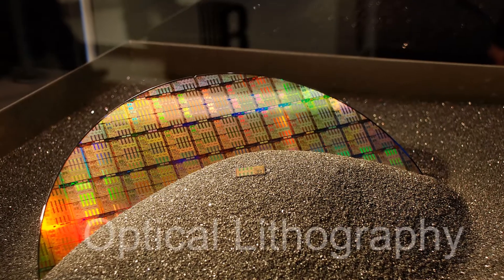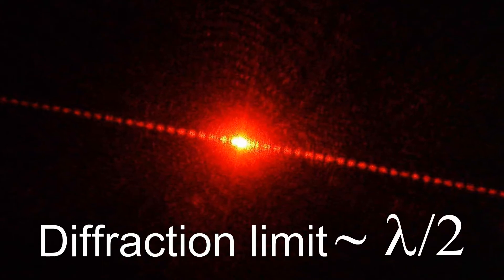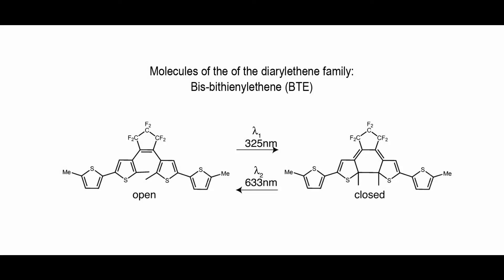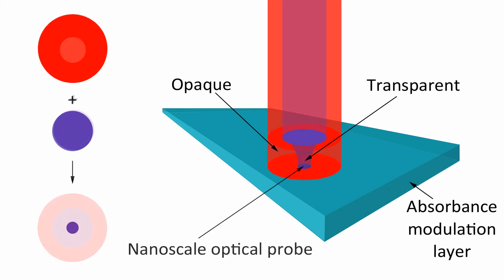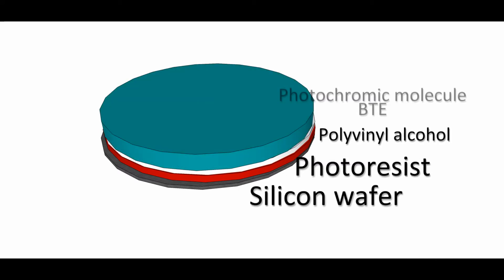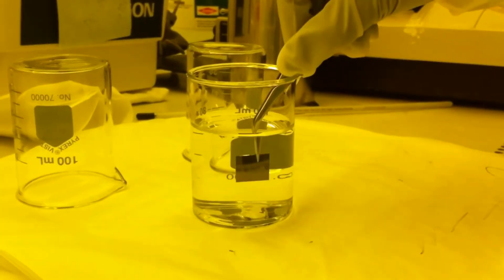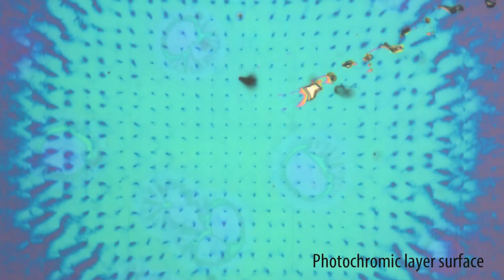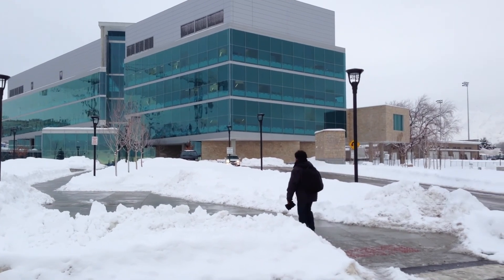Absorbance Modulation Optical Lithography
Laboratory for Optical Nanotechnologies
The Department of Electrical and Computer Engineering, The University of Utah

By placing a photochromic layer atop a conventional photoresist and exposing with a ring-shaped spot at one color and a bright spot at another, we can achieve patterning of features beyond the far-field diffraction limit.